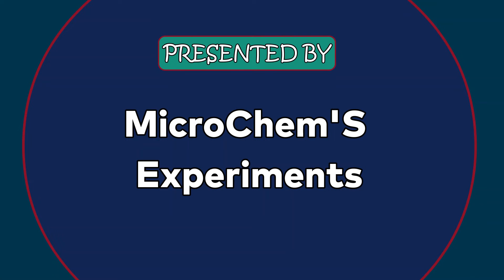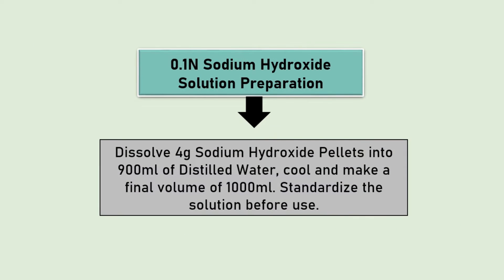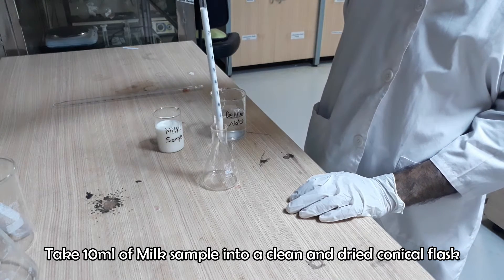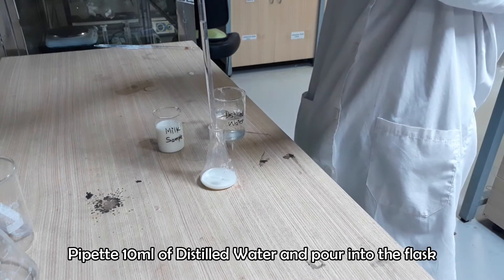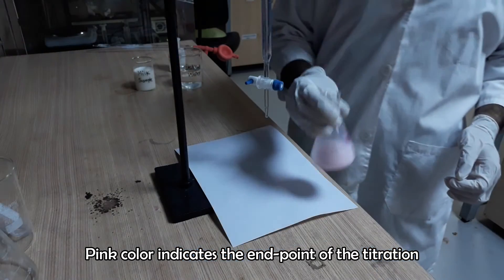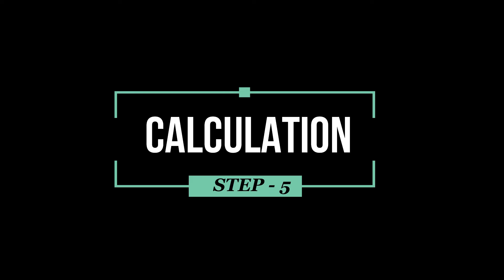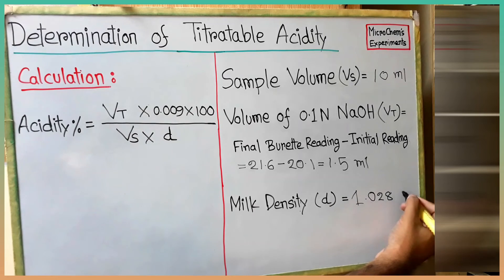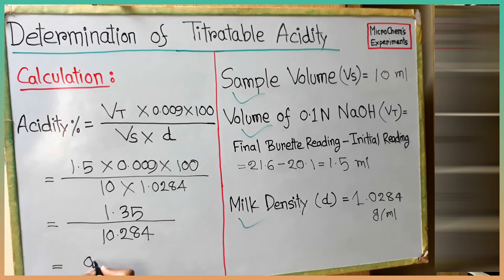Determination of Titratable Acidity (Lactic Acid) of a Milk Sample (IS 1479:1960)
This video represents a detailed procedure for the determination of Titratable Acidity or Lactic Acid of a pasteurized milk sample. __________________________________________________________________________________________
Be with us, be a Scientist.